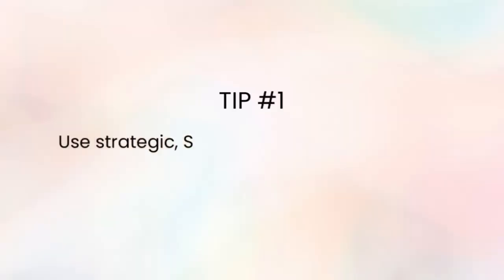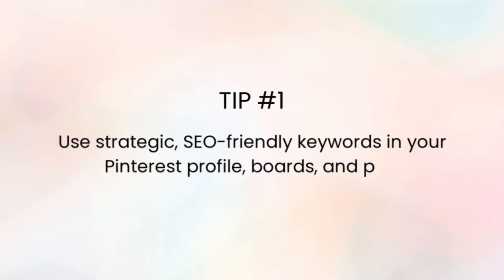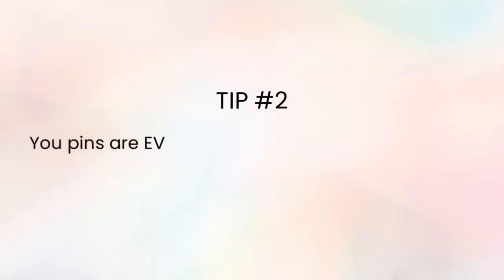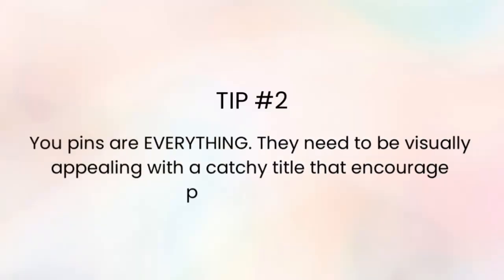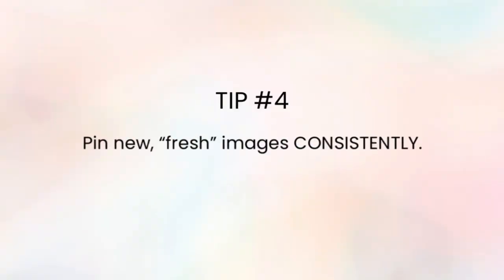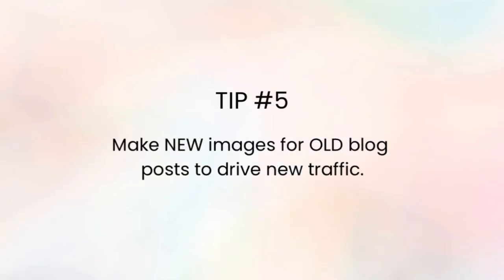5 BEST Pinterest Tips for Bloggers (Tip #3 Changed Everything!) 🤯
Trying to grow on Pinterest and increase blog traffic? In this video, I’m sharing five valuable Pinterest tips that I know have helped me drive over 85,000 pageviews (and growing!) to my blog each month—and Tip #3 was an absolute game-changer! Whether you're a blogger, business owner, or content creator, these strategies will help you get more clicks, saves, and traffic from Pinterest.

What’s your biggest Pinterest struggle? Talk to me in the comments—I’d love to help! Let’s grow together!

Chapters
00:00 Intro
01:14 Tip #1 (SEO & how to find keywords)
03:00 Tip #2 (tips for making amazing pins)
04:43 Tip #3 (the GAME-CHANGER!)
06:13 Tip #4 (how often to pin)
07:41 Tip #5 (new traffic to old blog posts)